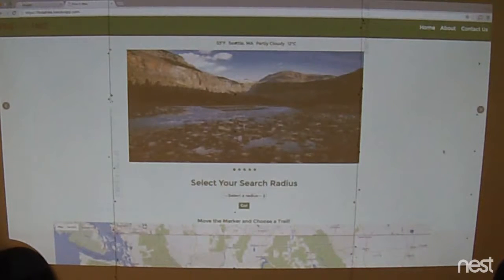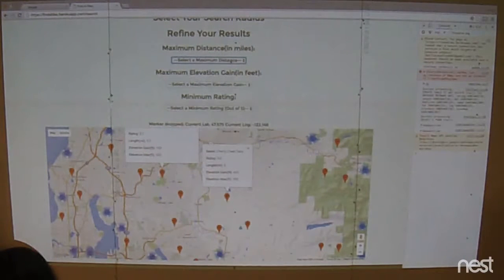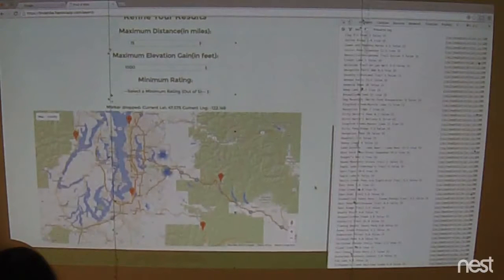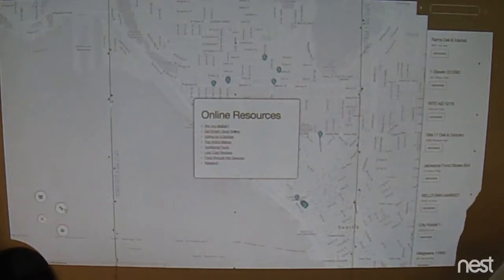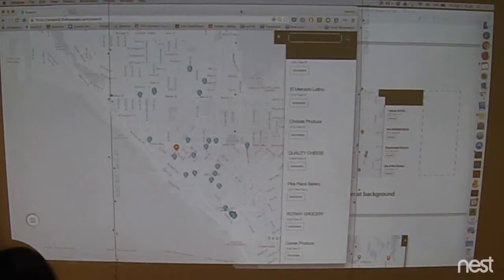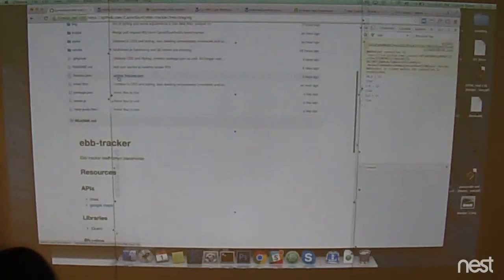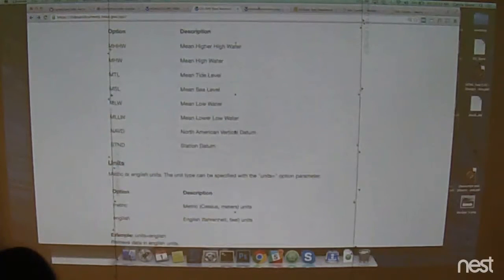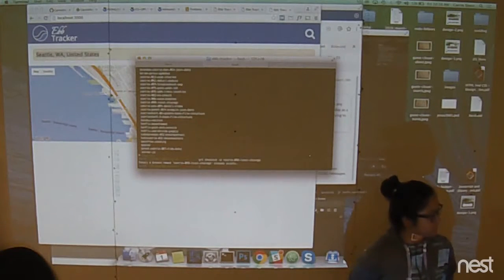Seattle-301d6 Final Projects